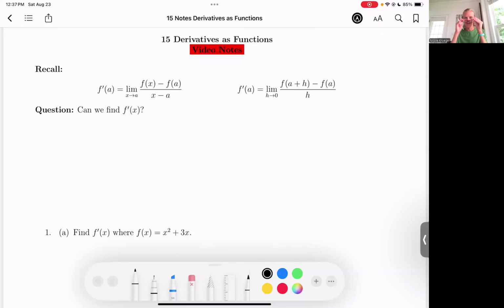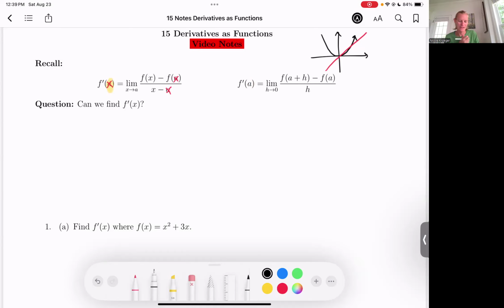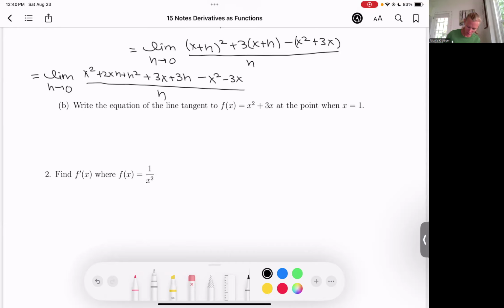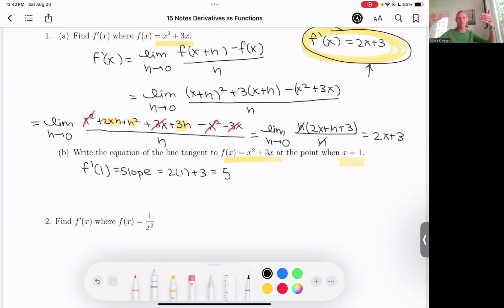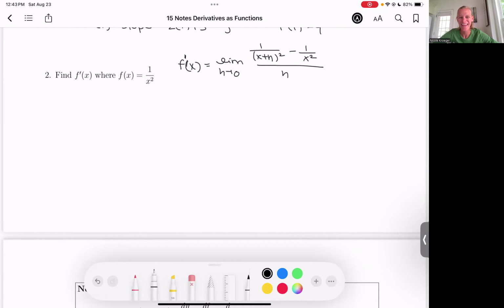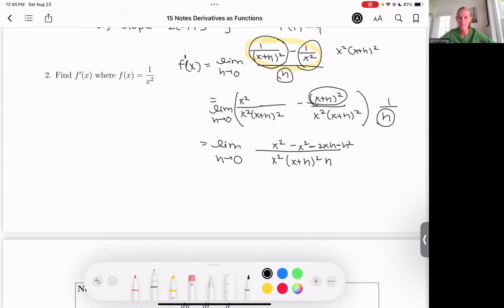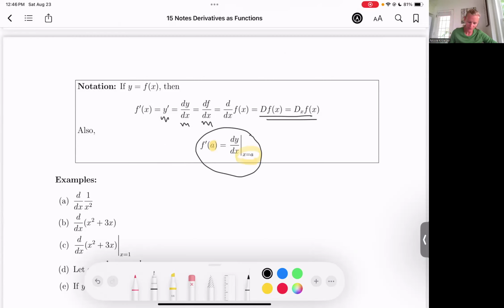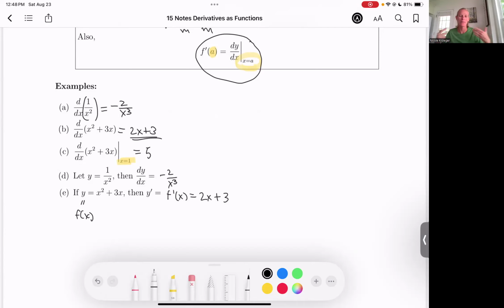15 DE Derivatives as Functions